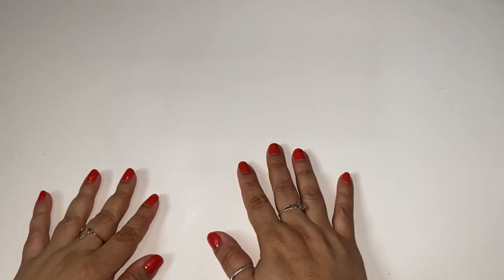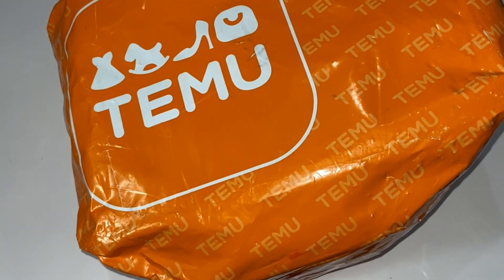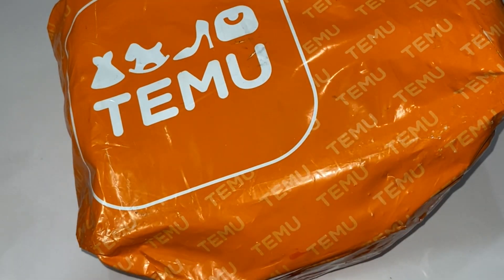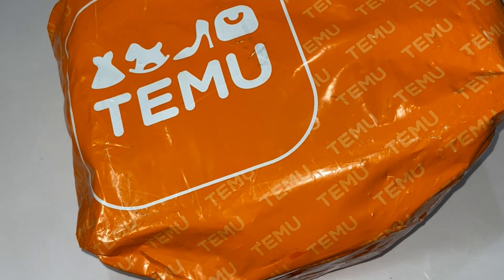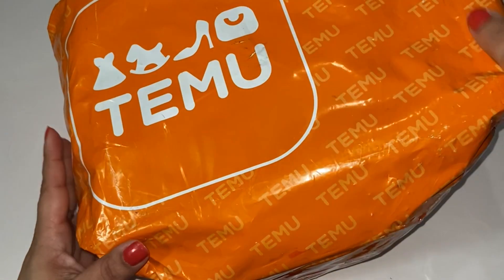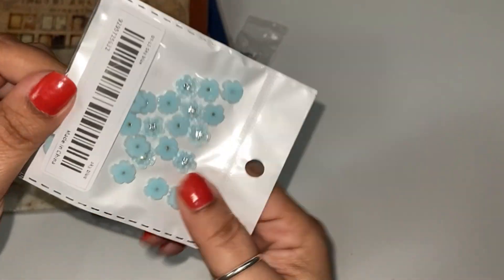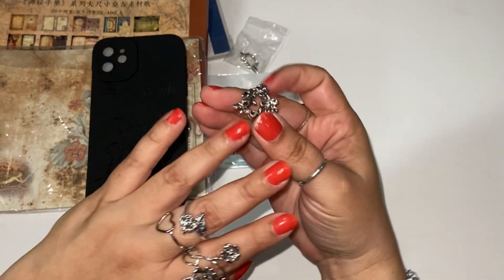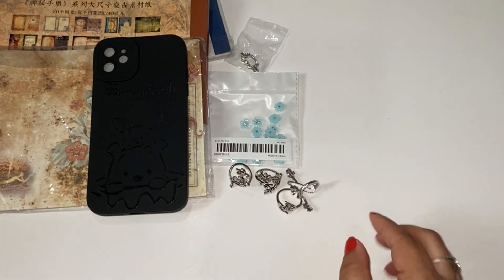The Month of June TEMU Haul #2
This is my second TEMU haul for the month of June. I ordered random things such as stationary, stickers, rings and more. I was really excited to receive these items and share it with everyone on what I ordered. I ordered these things myself. I already ordered more and I have more packages coming. I can't wait to show you what else I got.